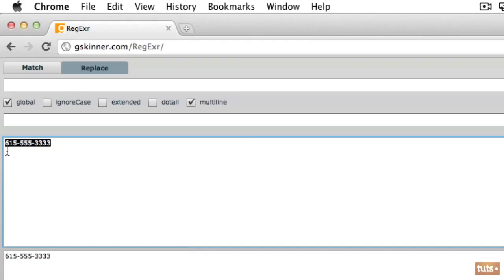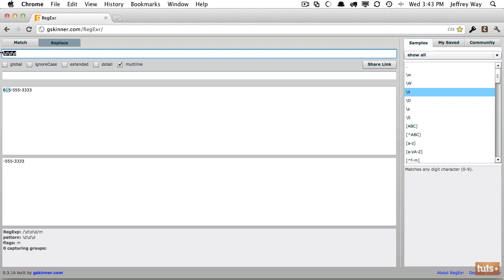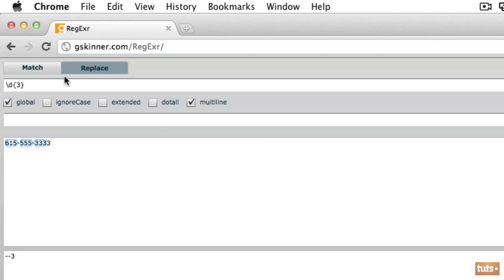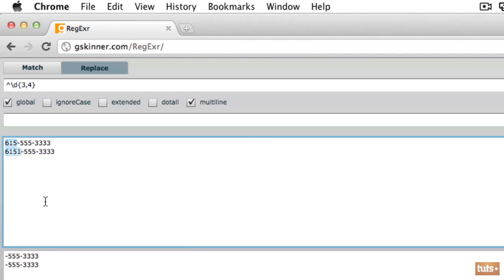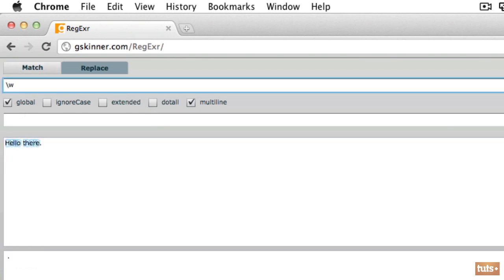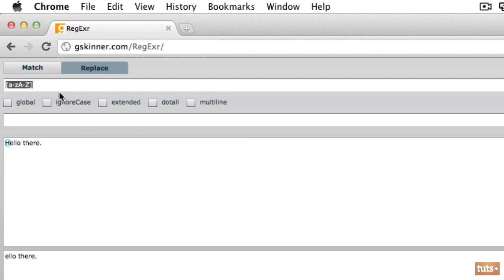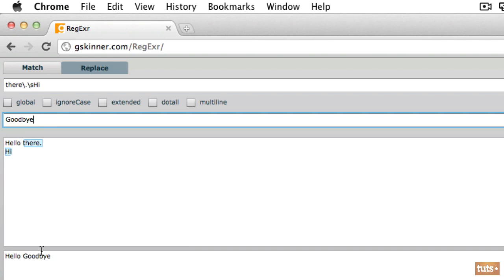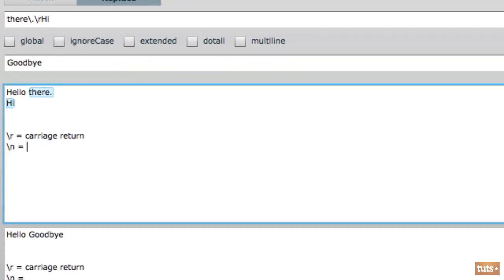6 Ranges and Curly Brace Matching